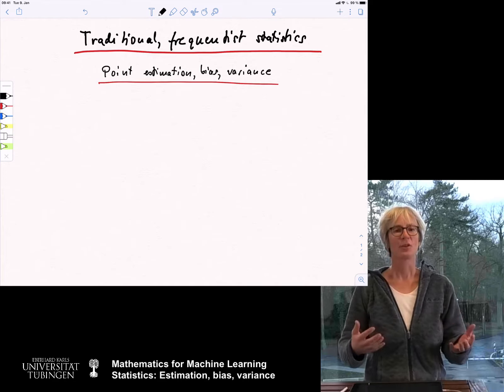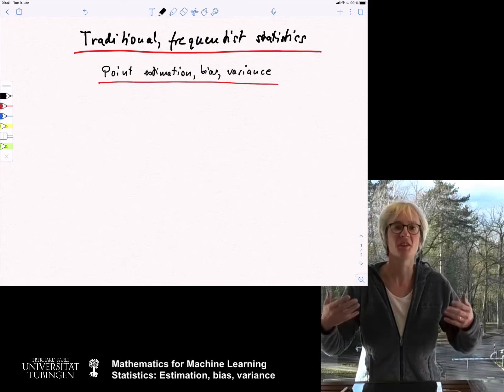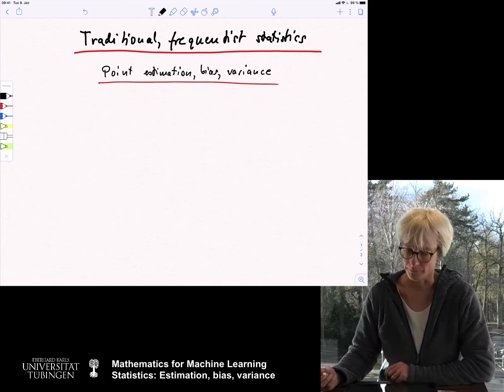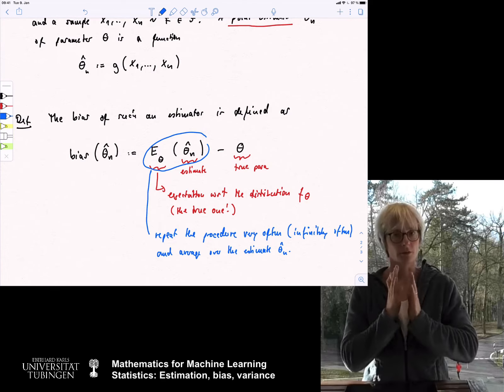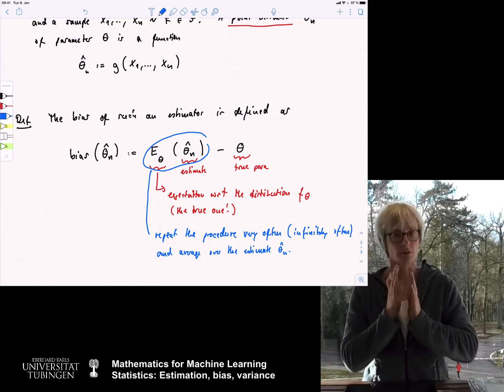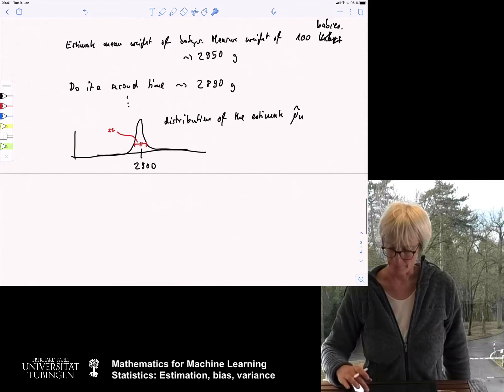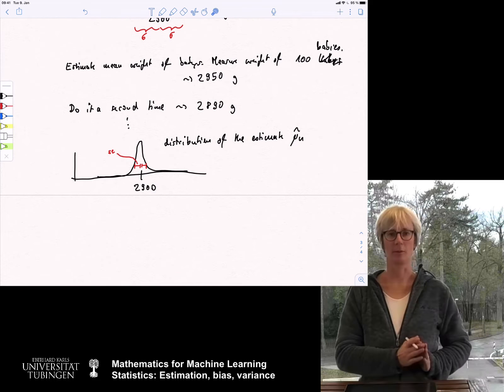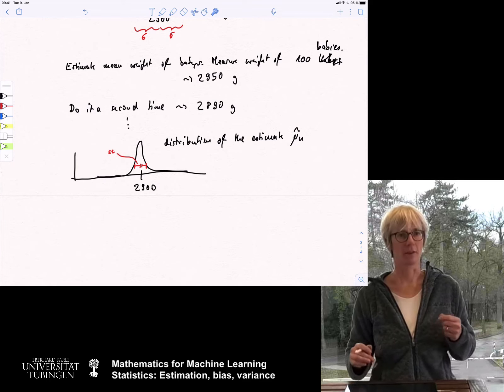(S) Statistics 1: Estimation, bias, variance